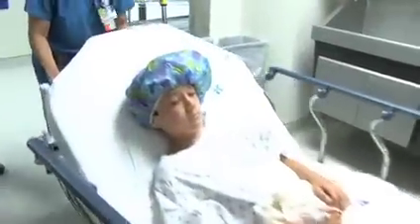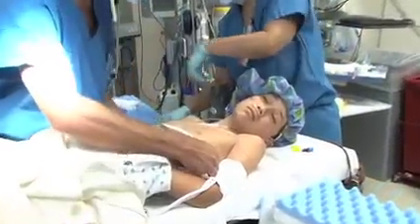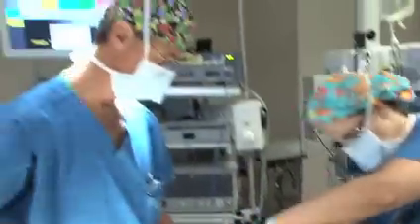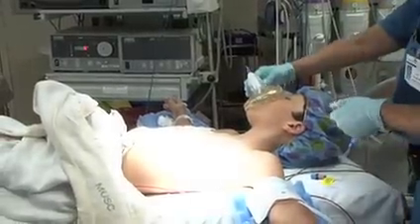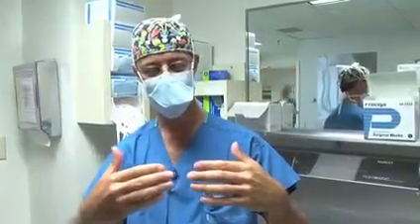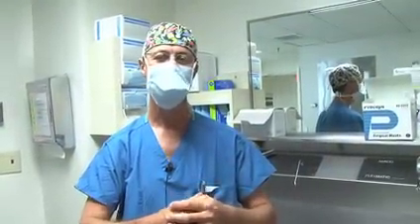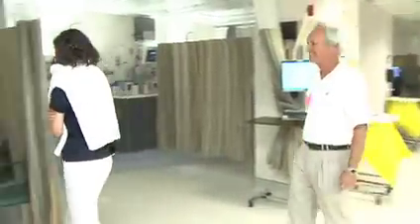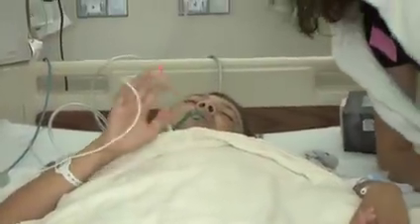Pectus Excavatum Surgery- Sam's Story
12 year old Sam Lemon is getting ready to undergo minimally invasive surgery for pectus excavatum, also known as the Nuss operation. Follow his patient story and see him before, during and after the procedure.